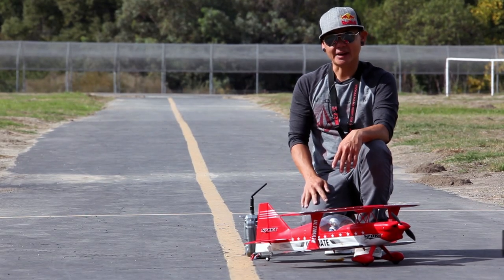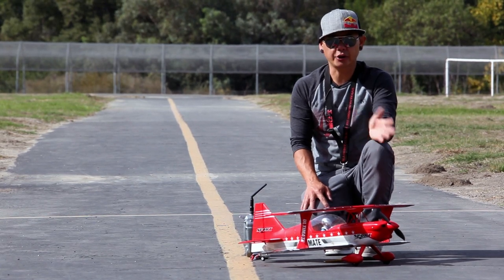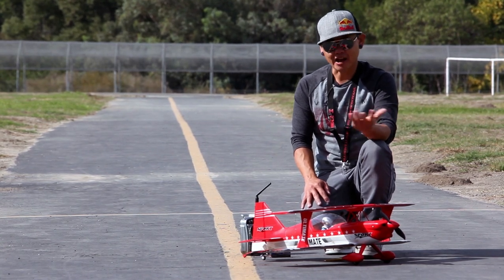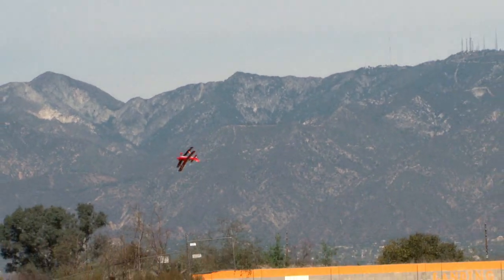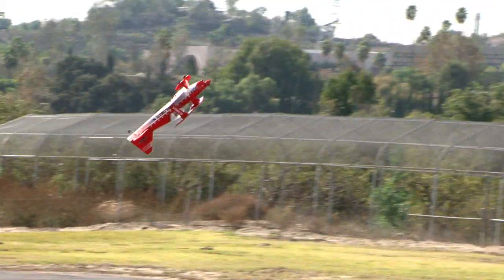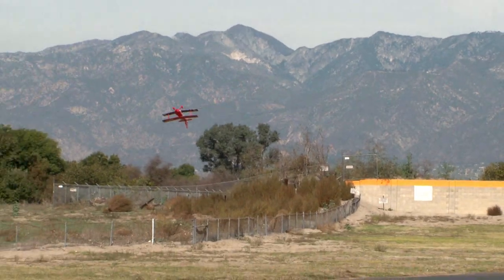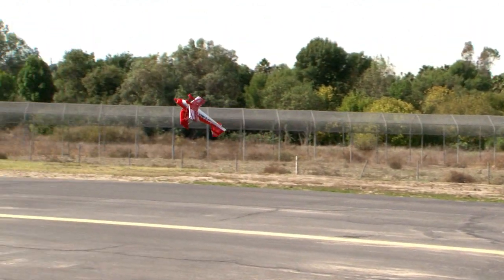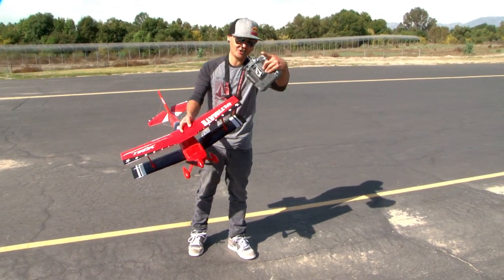Ultimate Biplane Freewing | Flight Review | Aerobatic 3D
Thank you for checking out this Freewing Ultimate Biplane Flight Review!  I really put this Ultimate Biplane to the test!  If you are looking for a great park size 3D aerobatic performer, this is the one!  The inverted Harriers are amazing!  Loops, snap rolls and stops on a dime!  Very low build with great power to weight performance!  3s or 4s packs are your choice!  Hope ya'll enjoy this video!  -Pete